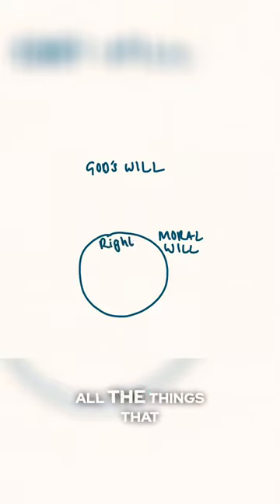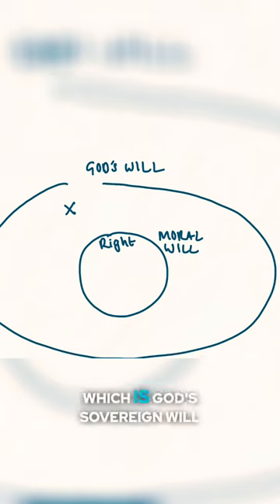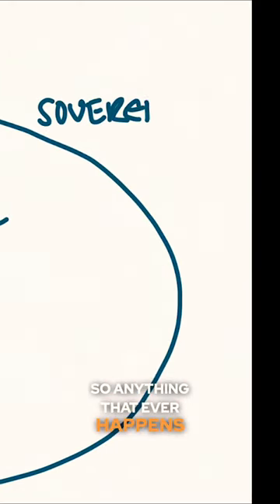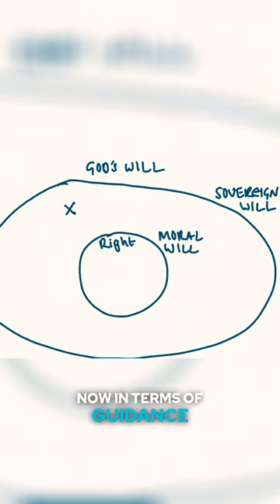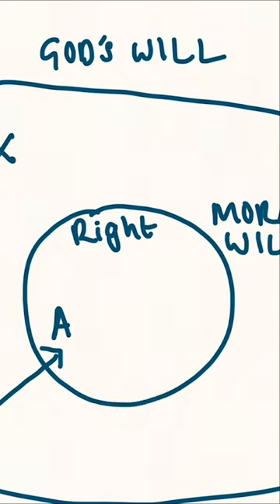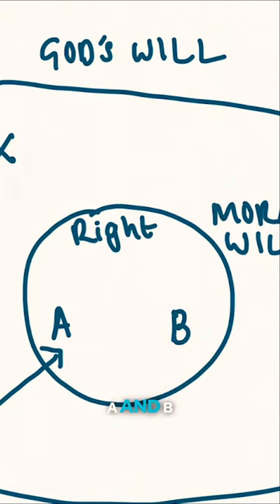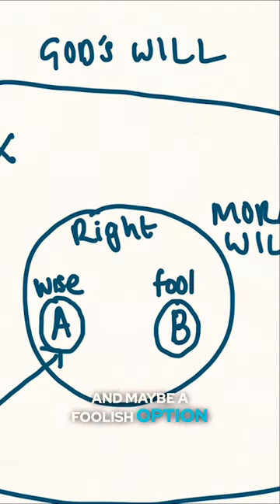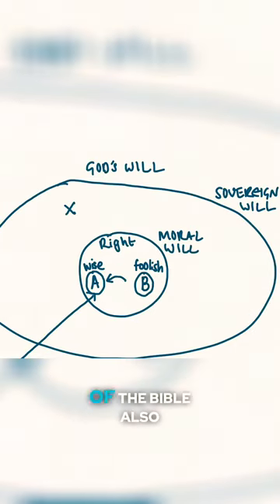You can be wise! Here's how E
What does the Bible say about how the Holy Spirit guides us? What is wisdom? And what does the Bible warn us not to do when we're looking for guidance?

See what God taught me about loneliness when I travelled from Australia to the UK and back…

🔗 RESOURCES USED:
Lots of the content in this series of videos is from these excellent 3 talks by Vaughan Roberts on Guidance :

Book: Guidance and the Voice of God by Phillip Jensen and Tony Payne

Talk: Disciplines of Guidance by Tim Keller in a series,leading you through that plan%3F]

If we haven’t met before - Hey 👋 I’m Zoe, I recently emigrated from the UK to Australia and my life has been pretty crazy. So I’m opening up my Bible to find answers to a million questions and challenges I have. I’ve been a theological college student and a TV producer and I’m combining those things on this channel. My prayer is to help us find JOY in knowing God more deeply, PERSEVERANCE to stand firm by answering the questions of our messy lives and ENCOURAGEMENT as we walk with God together.

This year (2023) I've been a Senior Fellow with them, which has enabled me to prepare and launch this channel as my fellowship project. They rock.